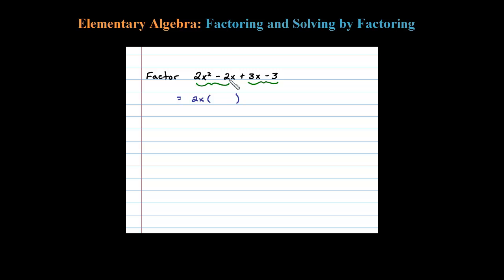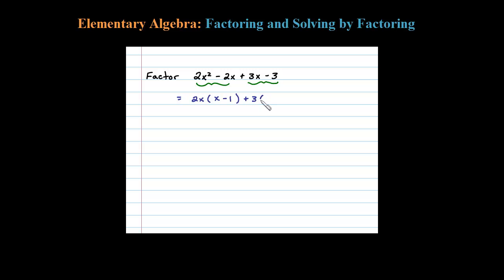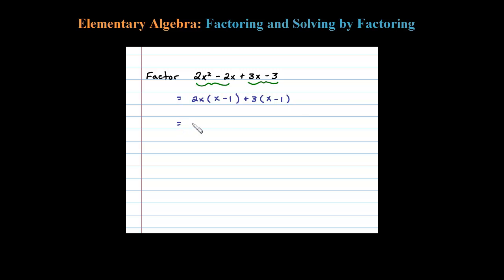Factor by Grouping a 4-term Polynomial Expression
Factoring 4-Term Polynomials by Grouping Steps: Now we will use the idea of factoring out the GCF in a technique called factoring by grouping of four-term polynomials.
Step 1: Group the first two terms and the last two terms.  Factor out the GCF of both groupings.
Step 2: If the remaining binomial factors are the same factor it out.
Step 3: Check by multiplying.

Steps for factoring out the GCF and factor by grouping, introduction to factoring notes